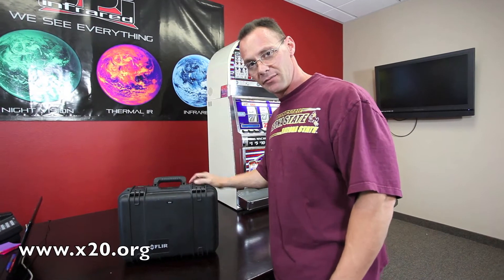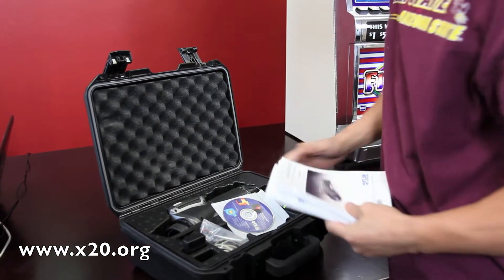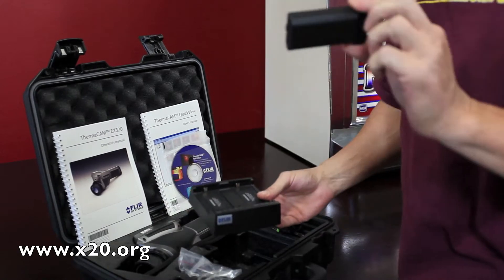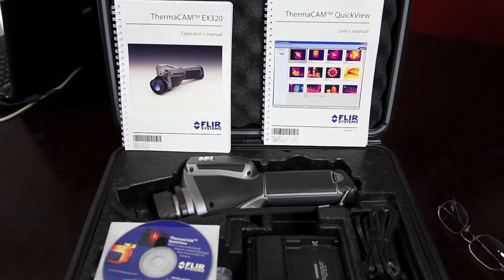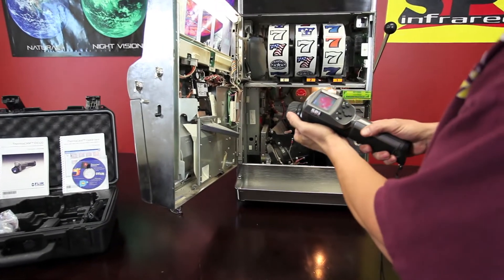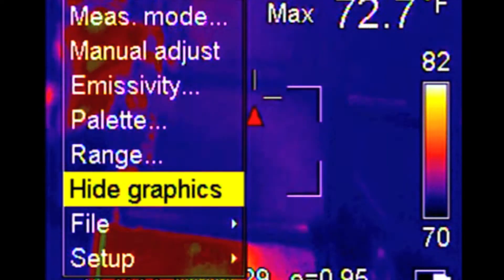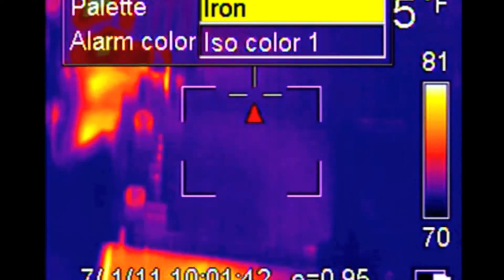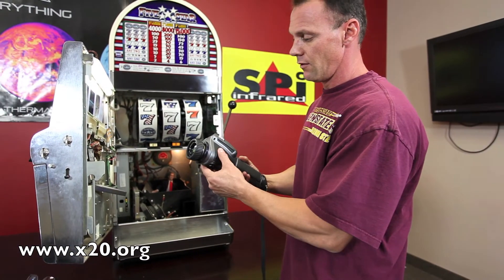FLIR EX320 Infrared camera DEMO MODEL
Another excellent condition FLIR infrared camera. This is the Canon DSLR of infrared camera photography with interchangeable thermal camera lenses. Digital Photography is nothing like this. Store images on the thermacam ex320 just like a digital camera. Tripod mount on this all star 5 star infrared imager. This one aint no fluke this is the real deal on stage. Thermal imaging of an IGT slot machine here in las vegas is neat and the flir camera is 320 times better than anything else. T200 powershot imaging with this bad boy.  Make sure you watch it in 1080P or at least 720P for the demo video of the 320x240 thermal imager. Review the camera and post your best plasma.